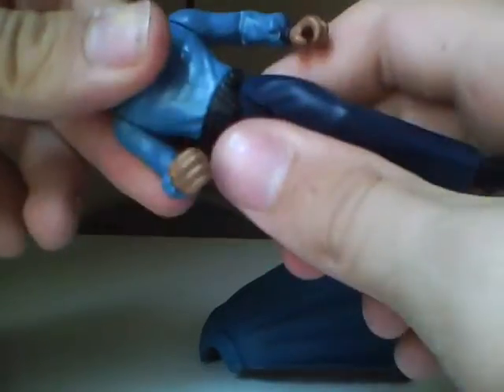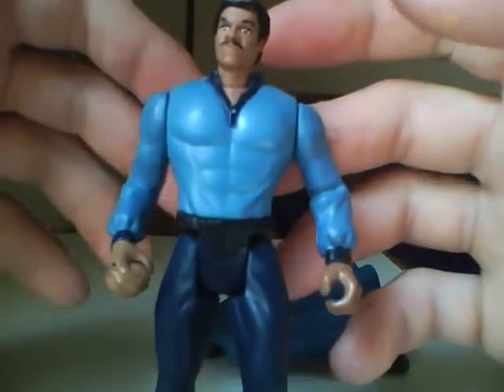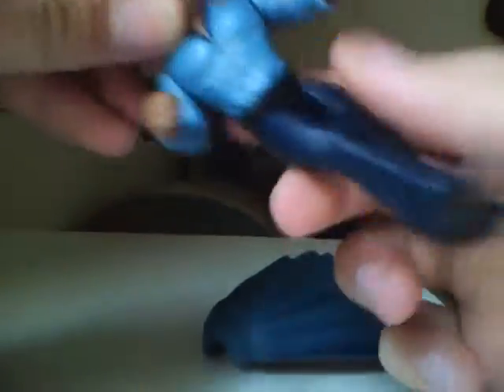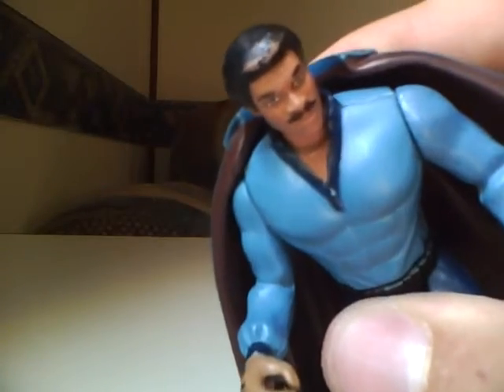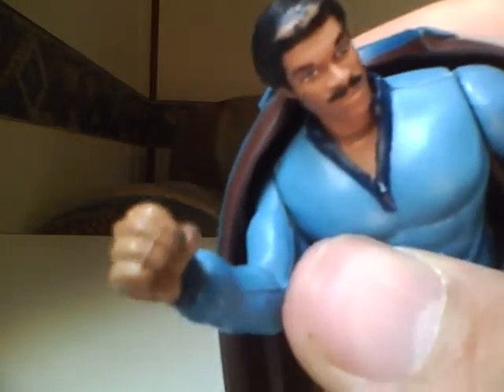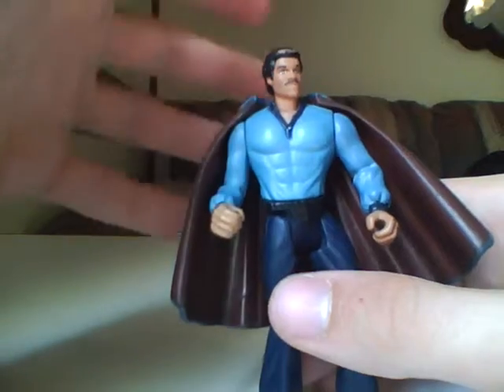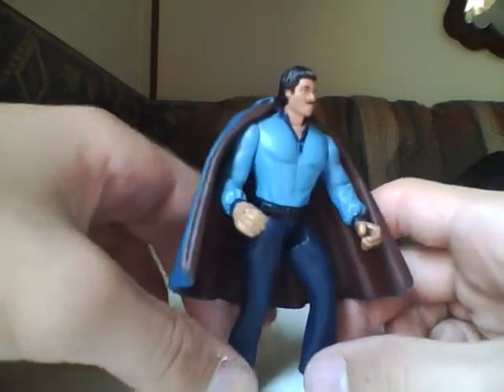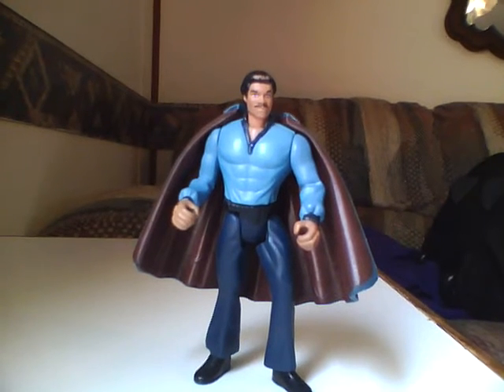star wars lando calrissian